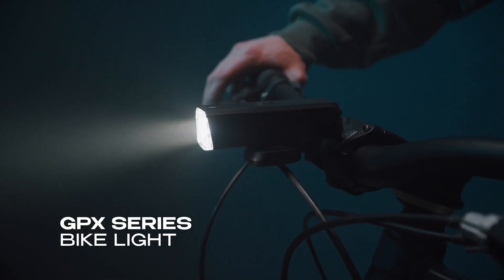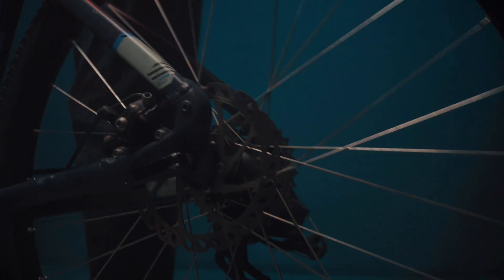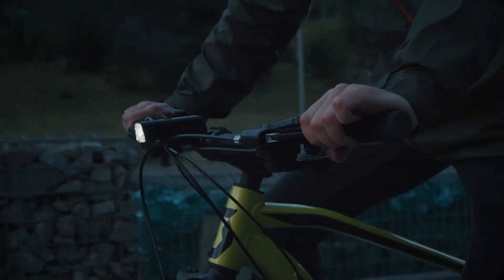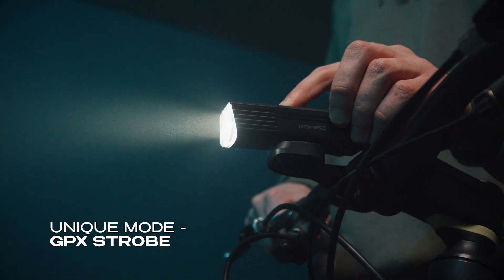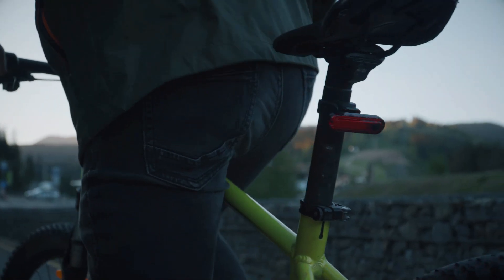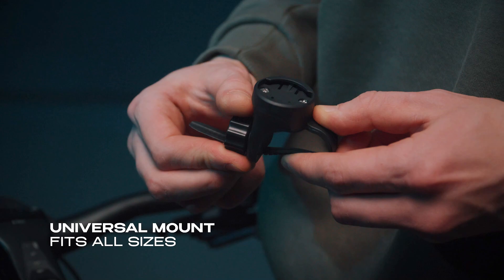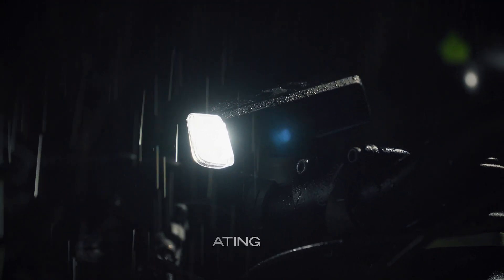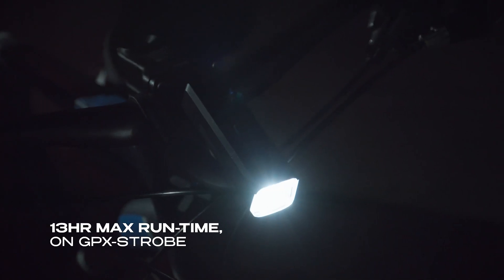Night Provision GPX Series Bike Light - Garmin & Go-Pro Mount Compatible